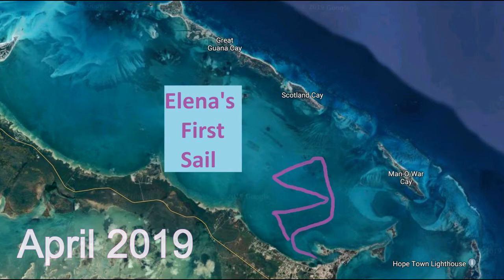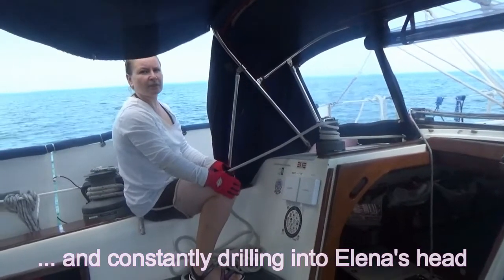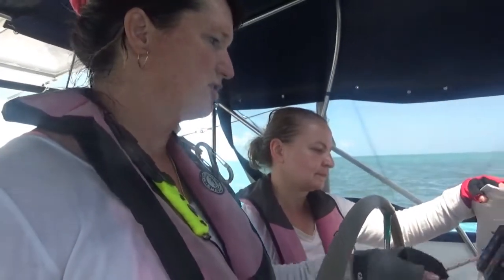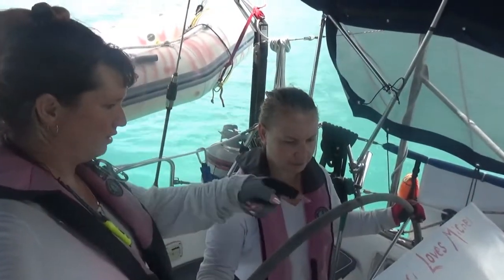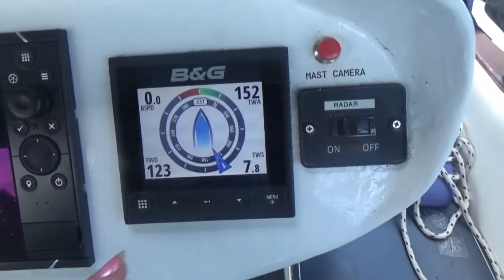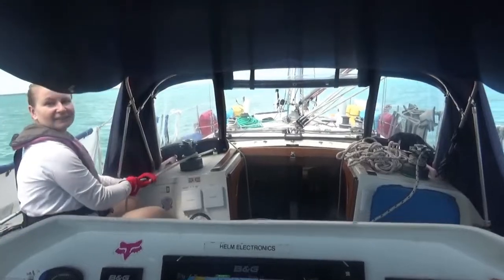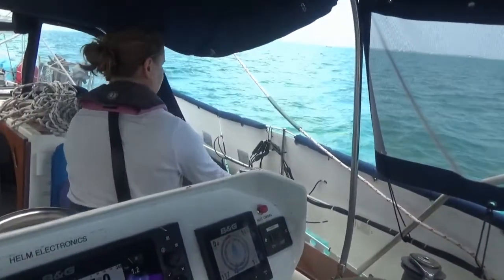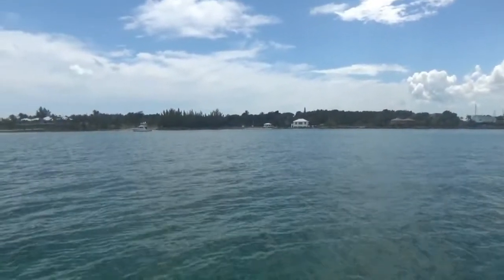SV1 WildChild S02E08 Still Learning to Sail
This is the second part of Elena's first time sailing. Captain Lexi is still teaching and drilling all this fancy sailing knowledge into Elena's head until she gets full. It was a lovely time sailing in Marsh Harbor Bahamas in April 2019.